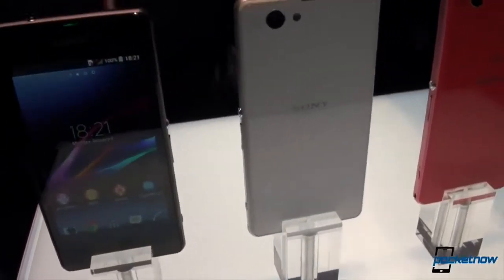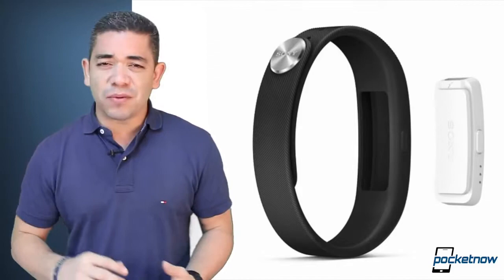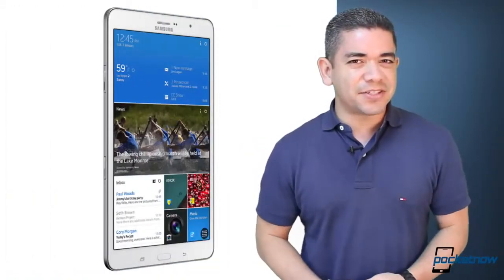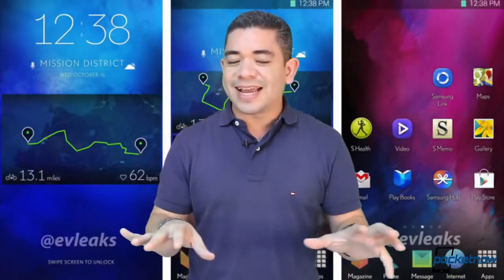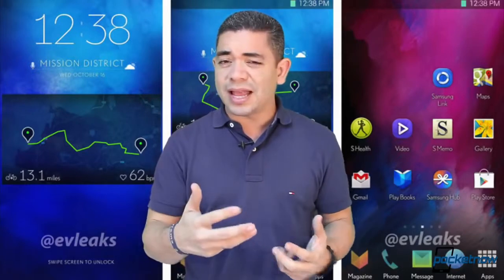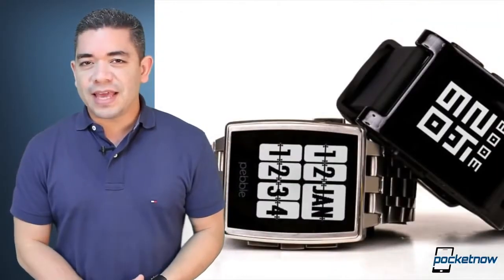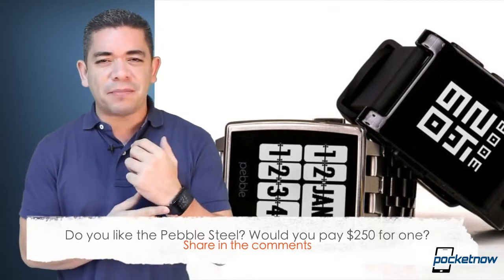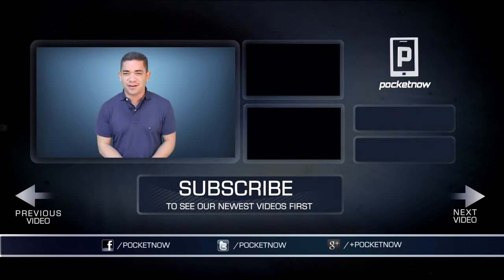New Samsung tablets, Pebble Steel, US Sony Xperias